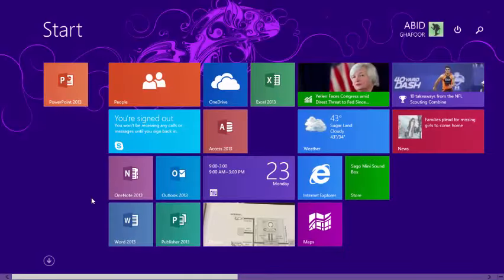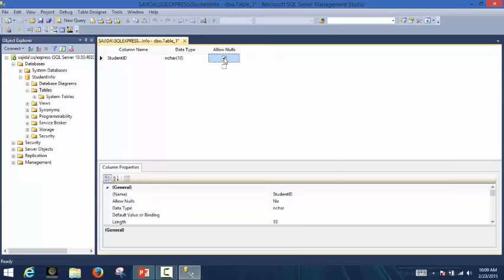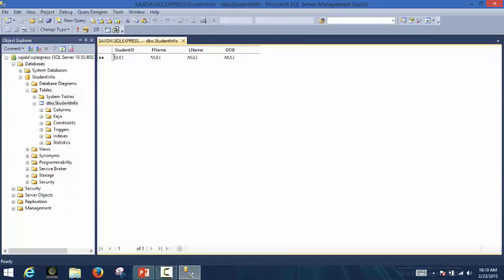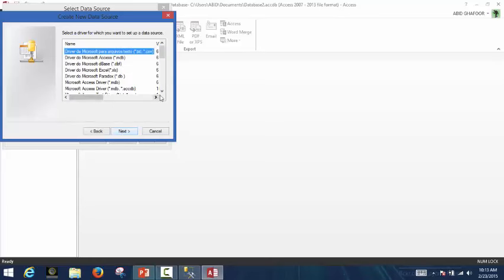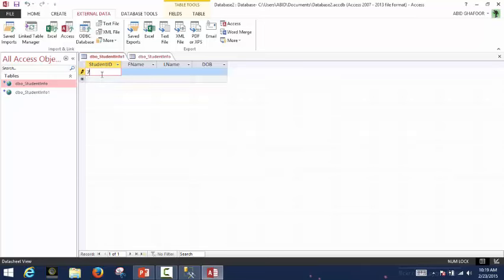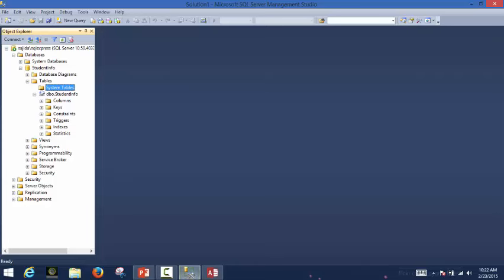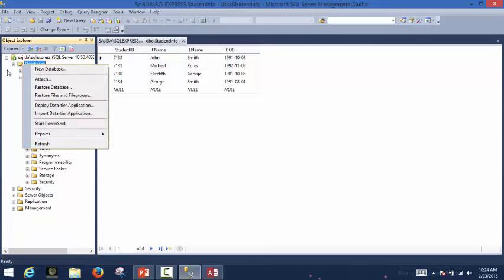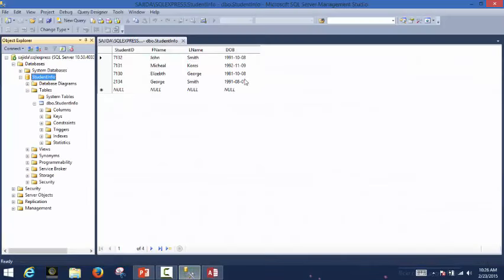Middleware part 11